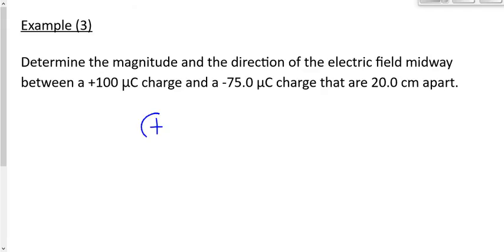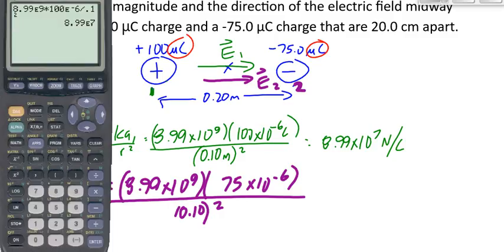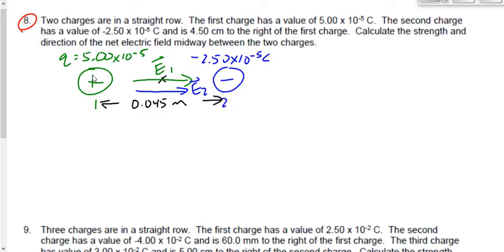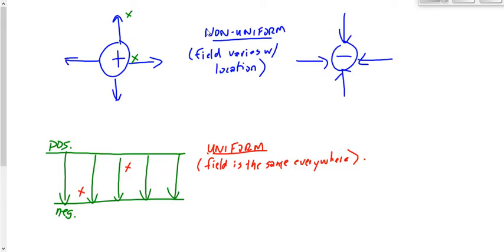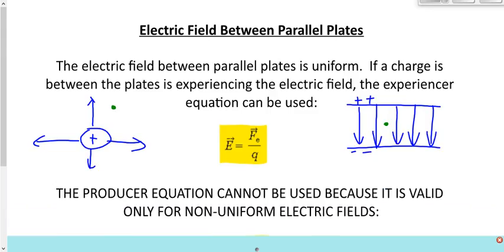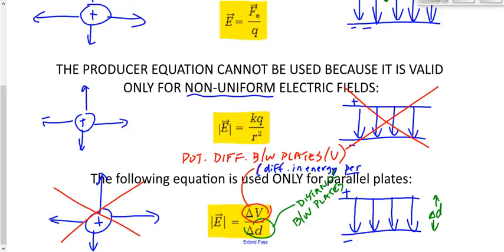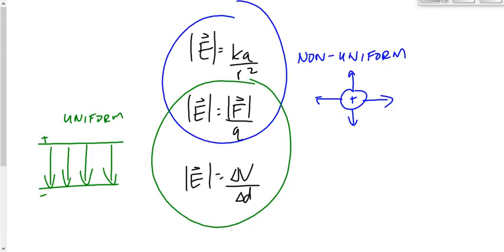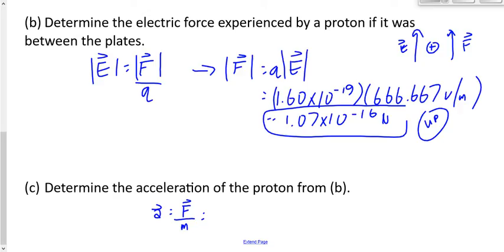(215-P3017S) Electric Field Between Parallel Plates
Electric field between charged parallel plates.